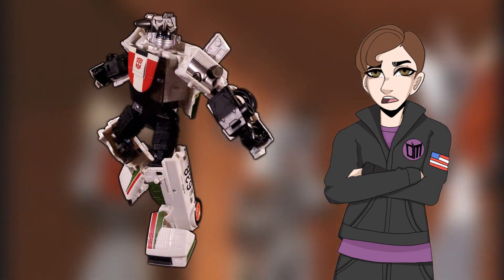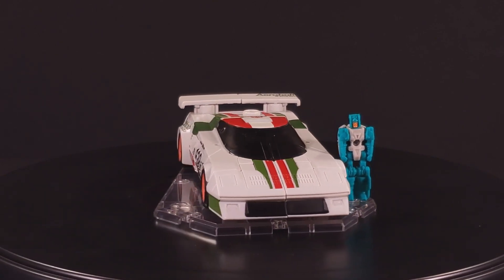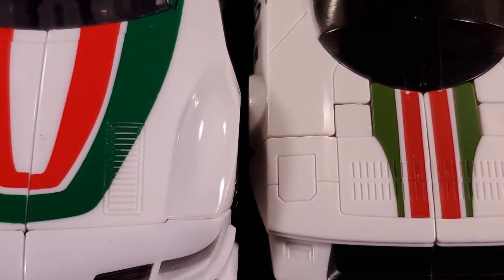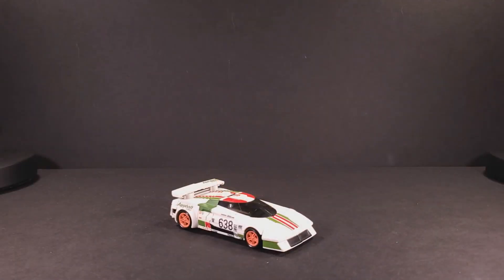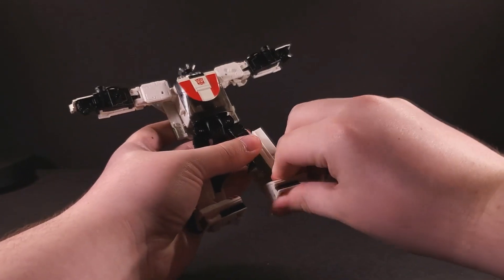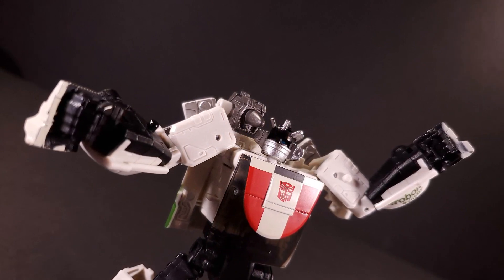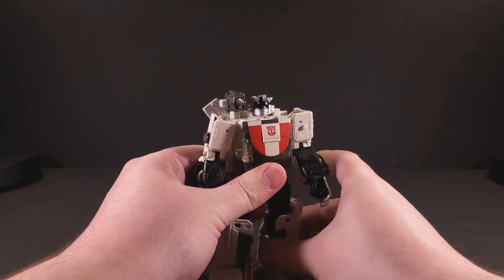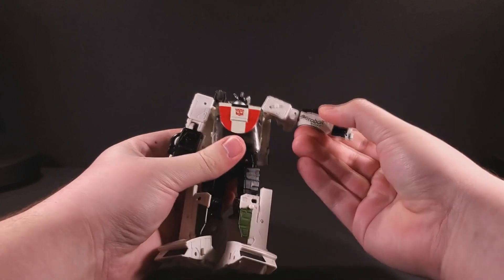Transformers: Earthrise WHEELJACK [2020] | Kit Katastrophe Reviews 144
Eh, it’s alright, innit.

DARKMOUNT AWAKENS!
Welcome to Darkmount, the perfect server for Transformers collectors and content creators! We want to do our best to support burgeoning Transformers reviewers and content creators, as well as to give Transformers fans the perfect place to show off their collections! If YOU are a Transformers reviewer, collector, or fan in general, then there's no better place to be than DARKMOUNT! But beware, as this server is NOT meant for the faint of heart and the thin of skin.

“Kit Katastrophe Theme Song,” “Transformation,” “Darkmount Dirge,” and “Cyber Key Power” by Red Reviews

Avatar for TheAbsoluteDegenerate by FireboltPt This has been Kit Katastrophe! Transform and roll out!